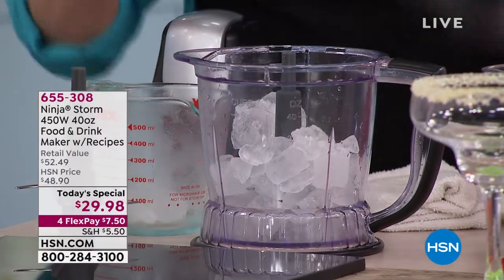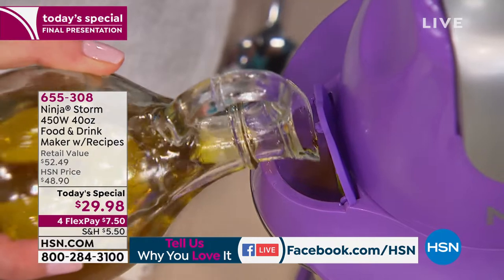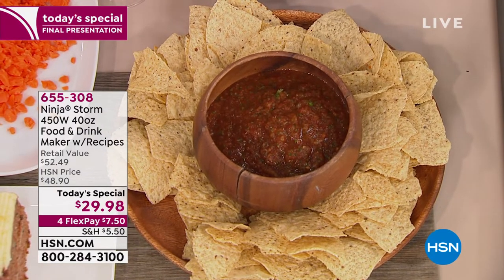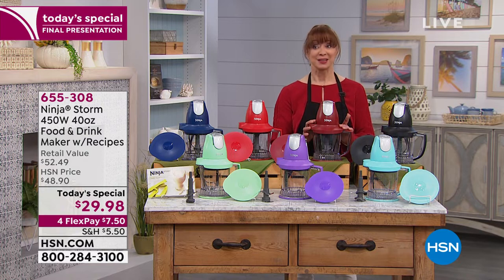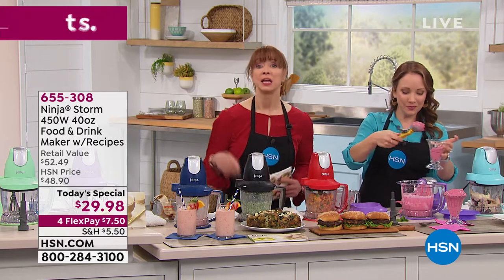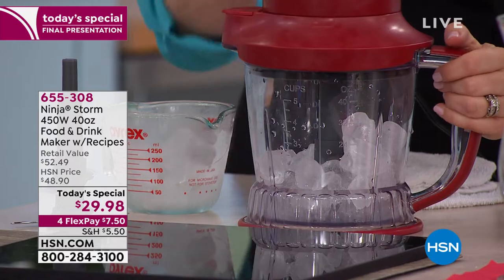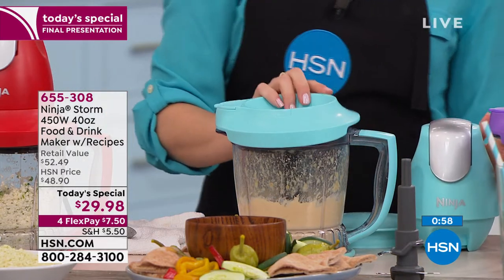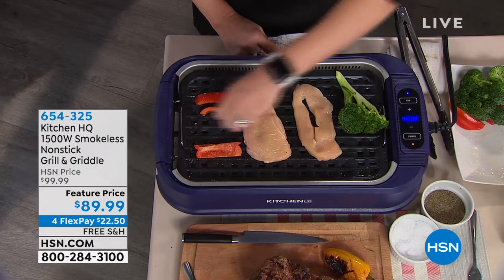HSN | Kitchen Essentials featuring Ninja 05.28.2019 - 10 PM